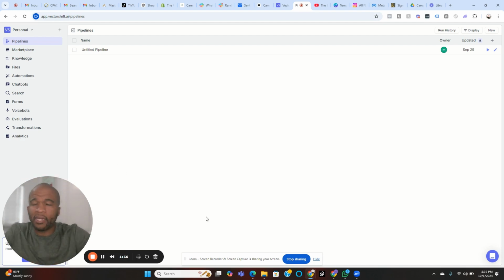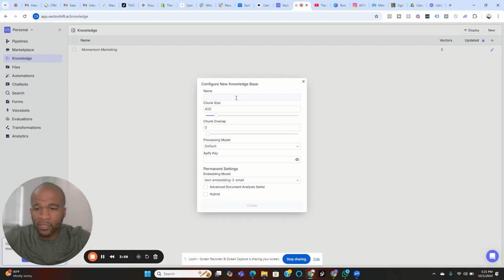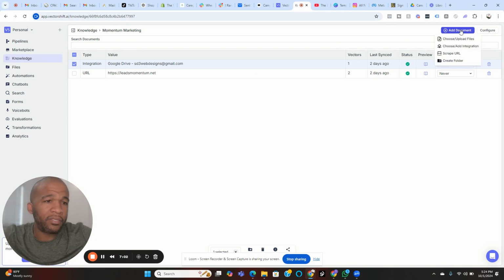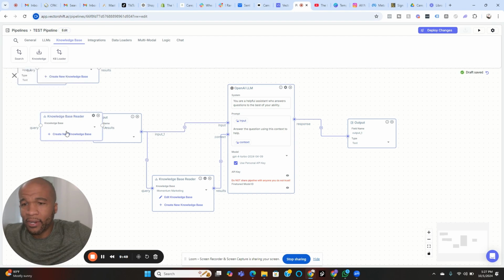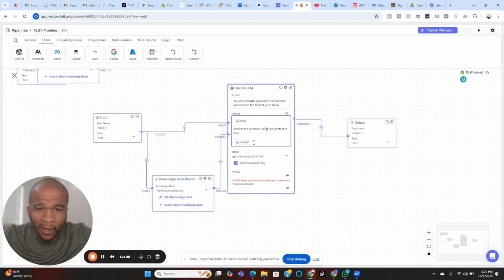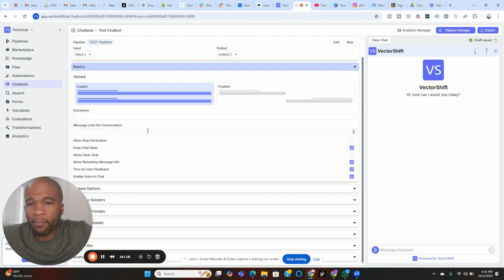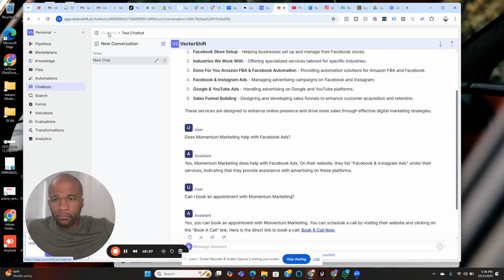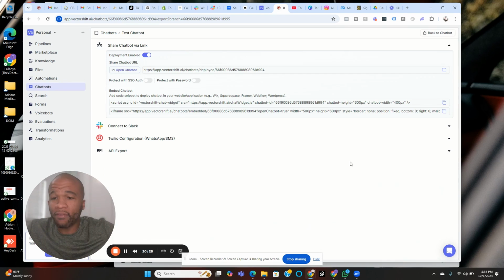Vectorshift Platform - Vectorshift Platform Overview - NO CODE. Try it out.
In this video we dive deep into how you can automate any task effortlessly using the VectorShift Platform an Intergrated Framework of NO-CODE LOW-CODE and OUT-OF THE BOX generative AI Solutions... Join me as I dive into vectorshift a no-code platform simplfies building powerful automations chatbots and assistants.

I demonstrate how to create a chatbot using AI technology to interact with users and store company data. I showcase the process of setting up pipelines, adding files to a knowledge base, and integrating with Google Drive for seamless data access. Viewers are guided through creating prompts, utilizing a knowledge base, and deploying changes effectively. No action requested from viewers.

00:00 - Introduction to Chatbot Creation
02:20 - Test Pipeline Demonstration
05:14 -  Data Integration Methods
08:55 - Understanding Input and Prompt
13:00 - Utilizing Knowledge Base for Answers
14:55 - Testing Chatbot Functionality